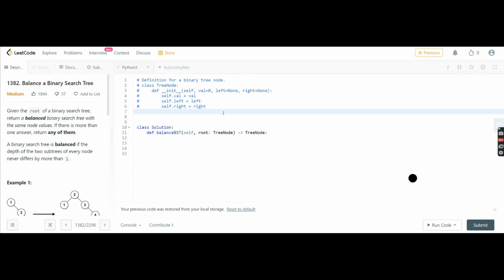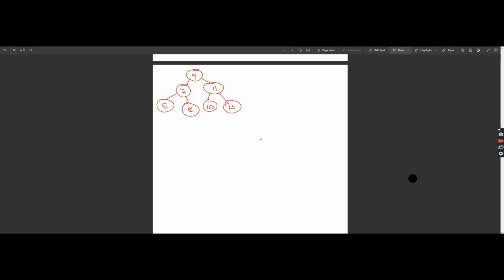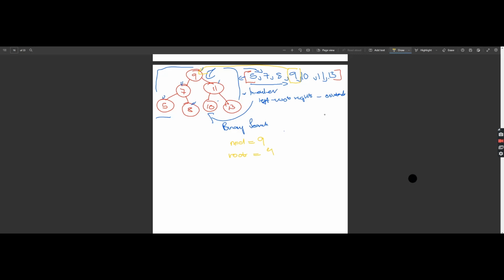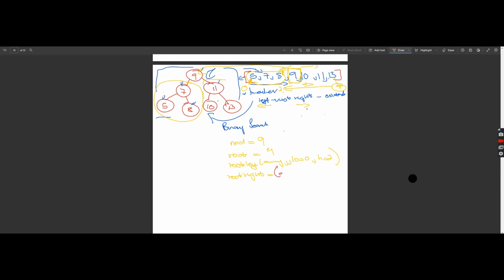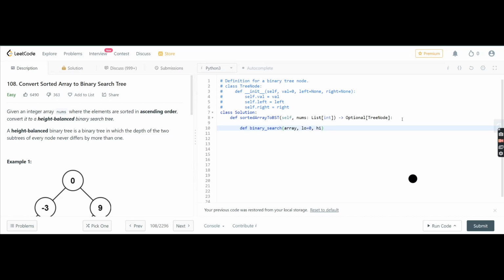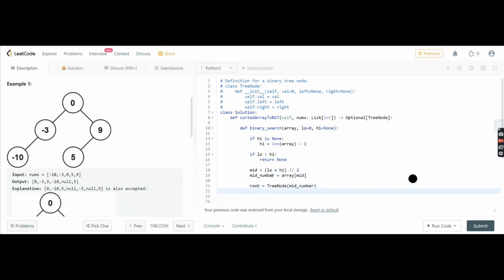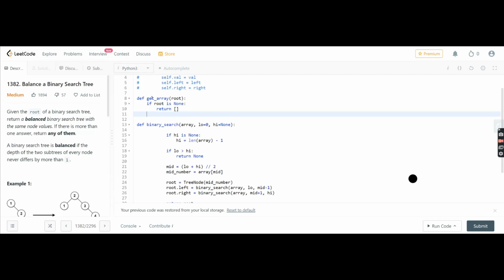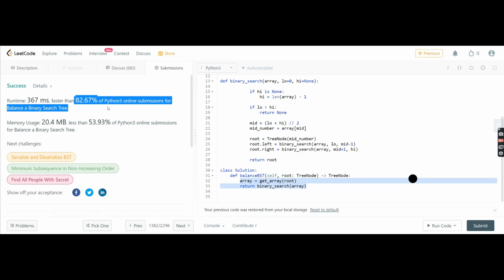Balance a Binary Search Tree: Leed Code 1382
In this tutorial, we will walk you through a common FAANG interview question, where you are asked to balance a binary search tree

Leed Code 1382

Learn data structures and Algorithms: